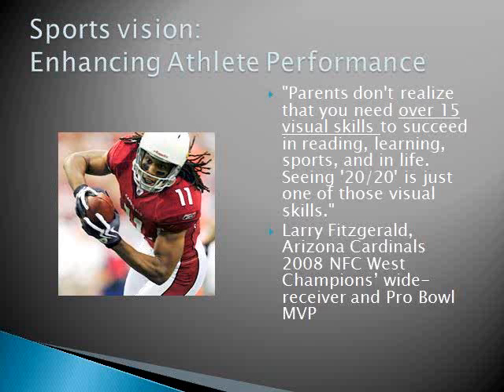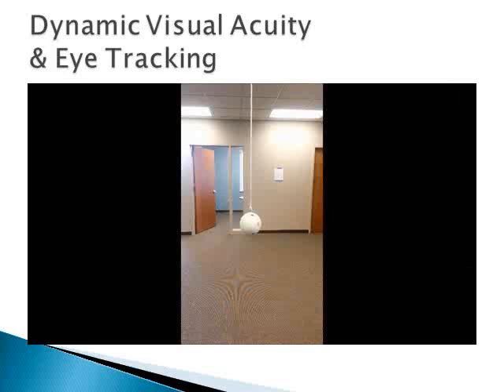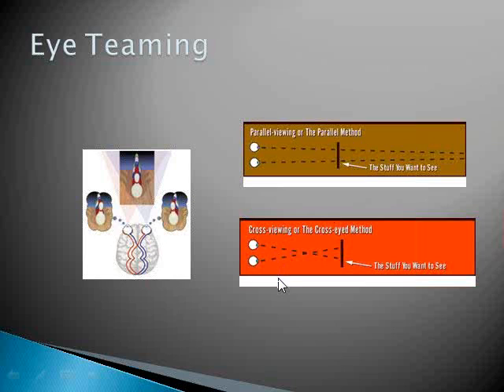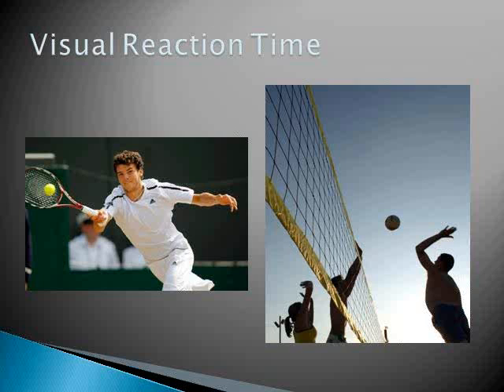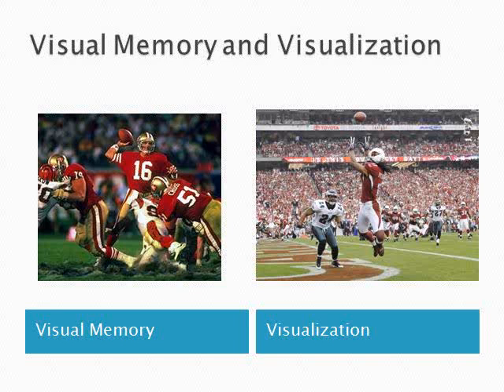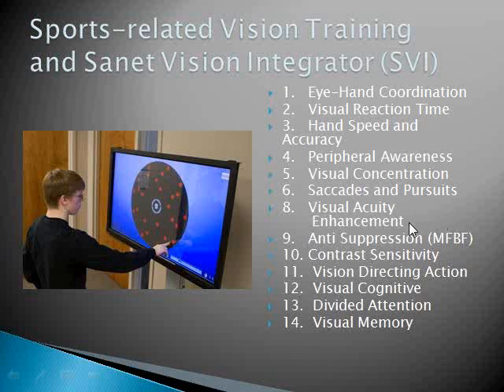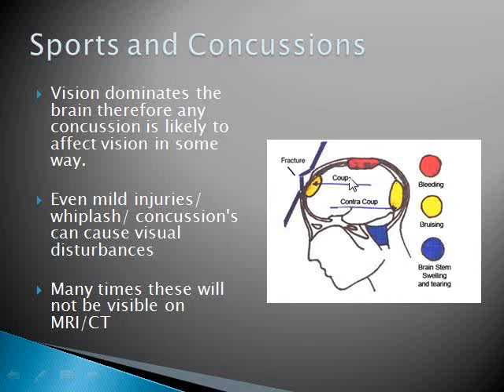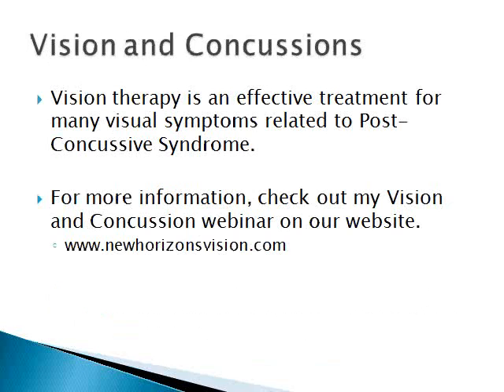2014 06 16 18 45 Vision and Sports Training